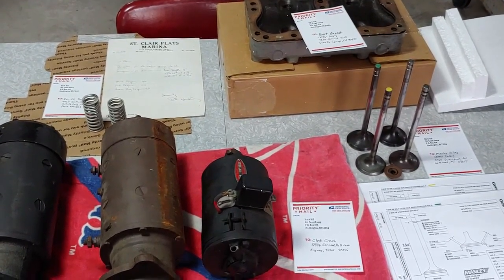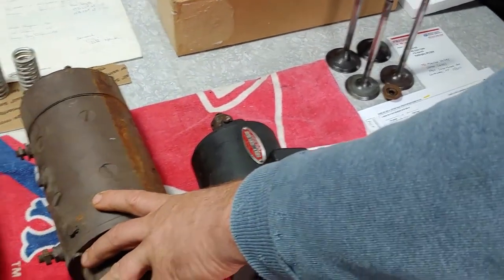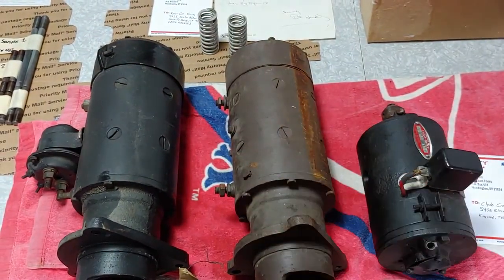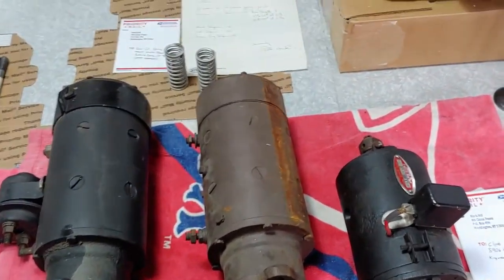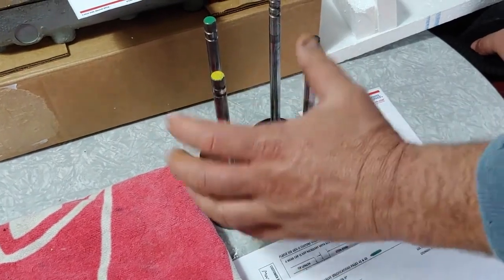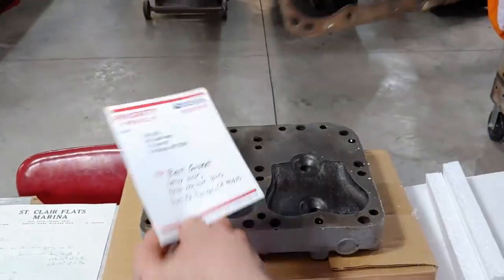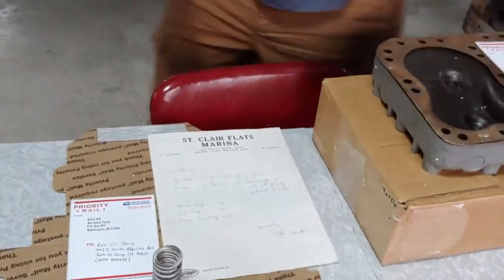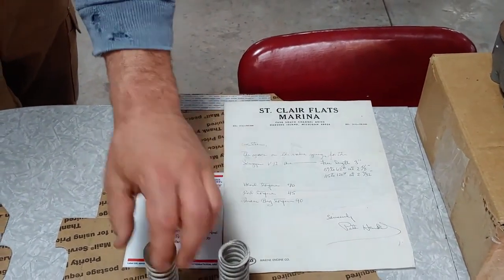ABM: Footloose & Fancy Free - Scripps 302 Inventory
In todays Footloose & Fancy Free recommissioning update with the Antique Boat Museum; Fourth Coast Fours breaks down some of the inventory of Scripps 302 V-12 parts for the project and talks about some of the vendors we will be working with.